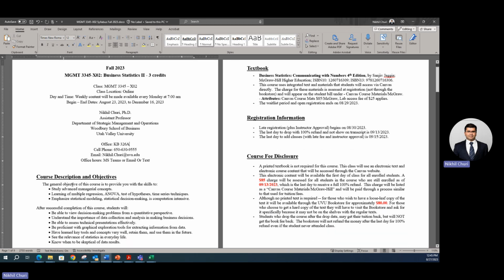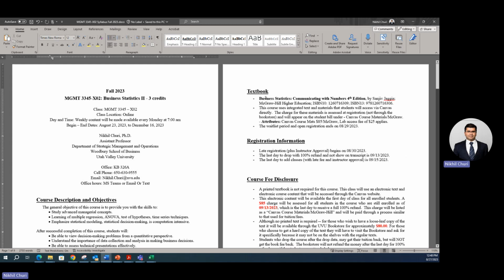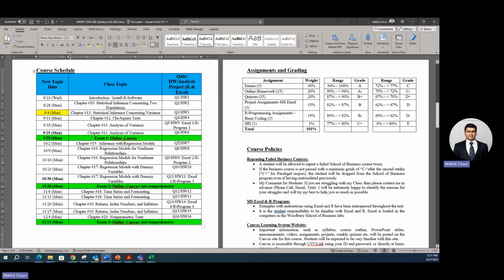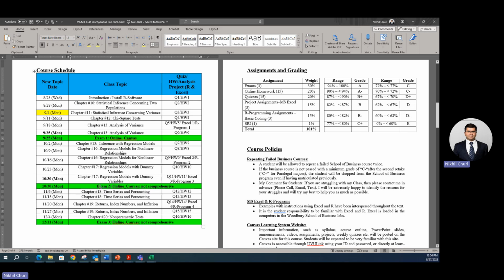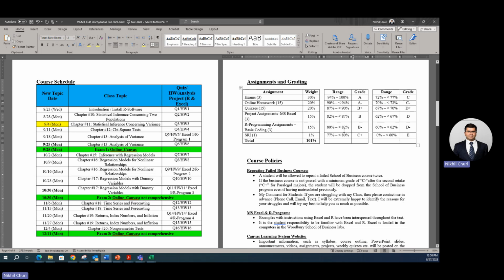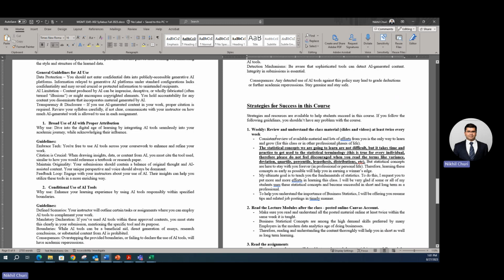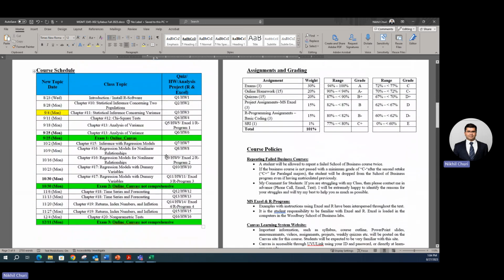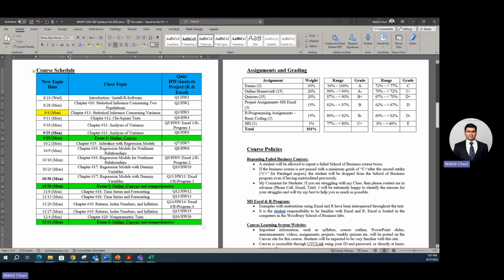Syllabus - MGMT 3345 X02 Business Stats 2 Fall 2023